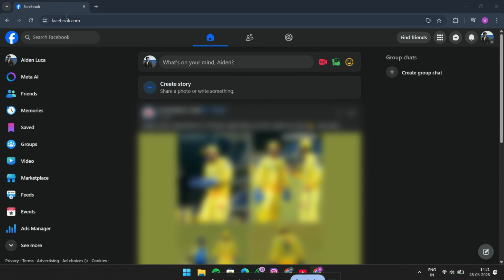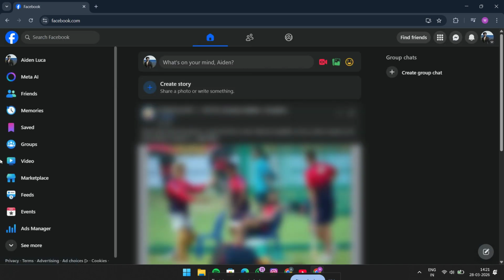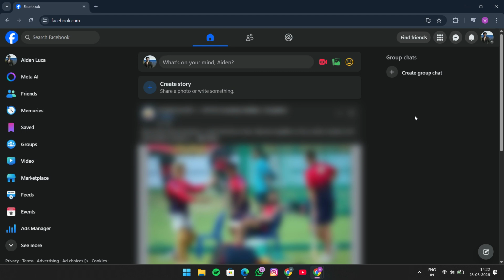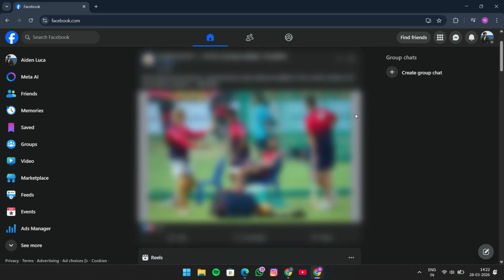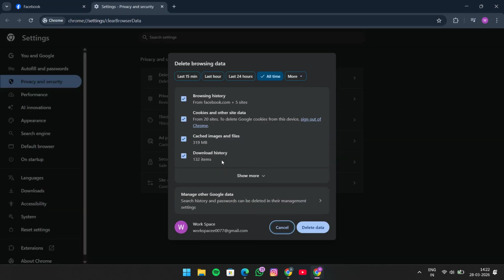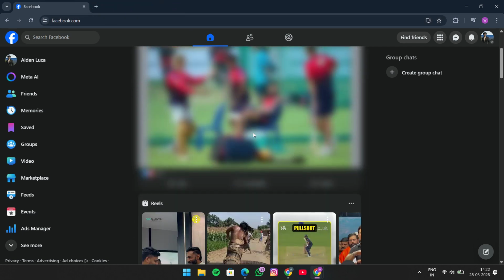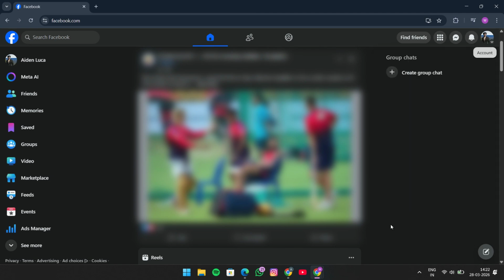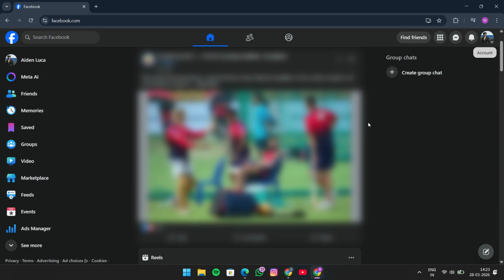Fix Facebook Error Page Is Not Available (2026 Easy Guide)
Learn how to fix the Facebook error page is not available with quick steps like refreshing the page, checking your internet connection, and clearing browser cache.

Timestamps
0:00 Intro
0:18 Refresh the page
0:37 Check your internet connection
0:58 Clear browser cache
1:29 Try another browser or device
1:56 Recap and outro